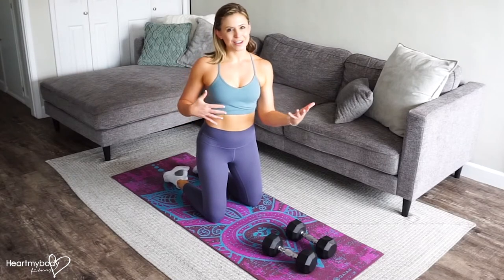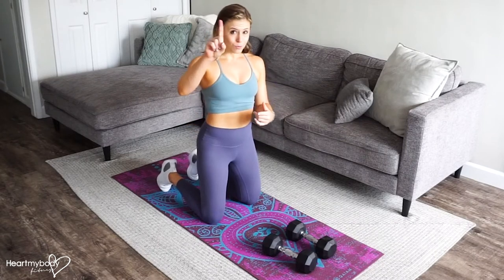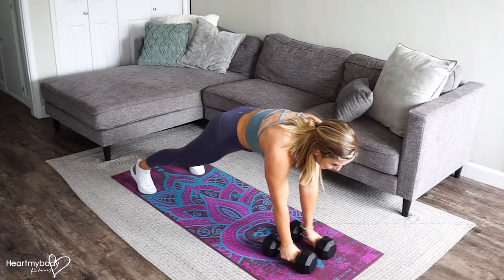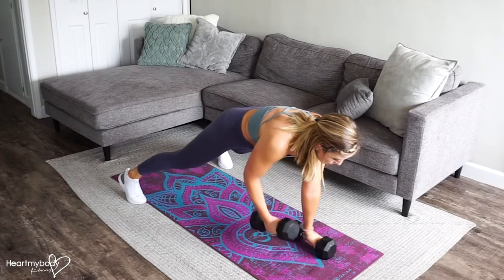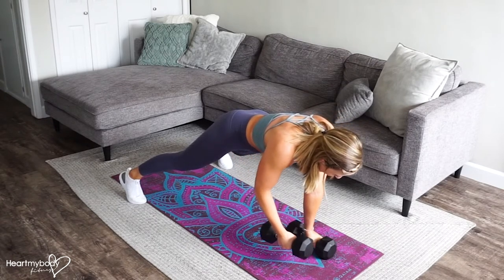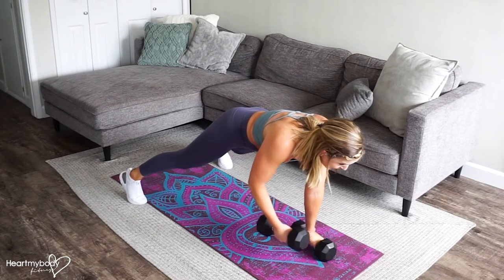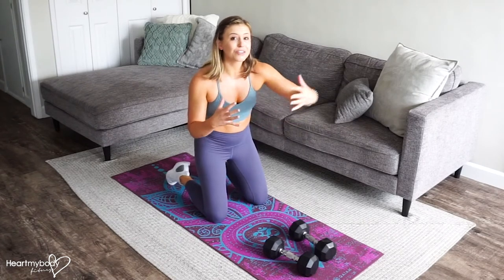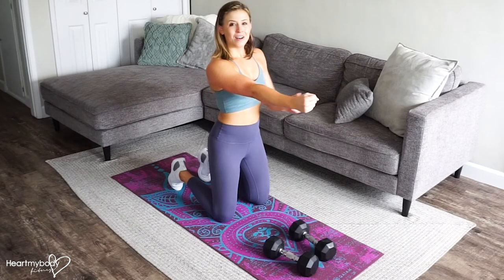How to do a Dumbbell Eccentric Plank Row